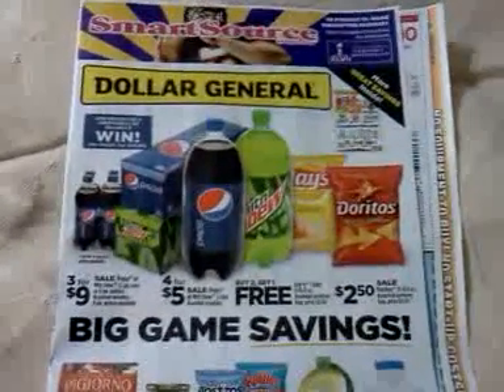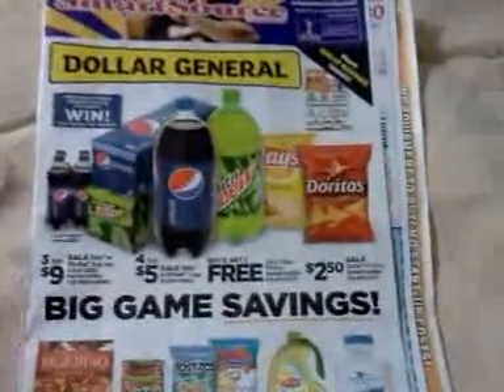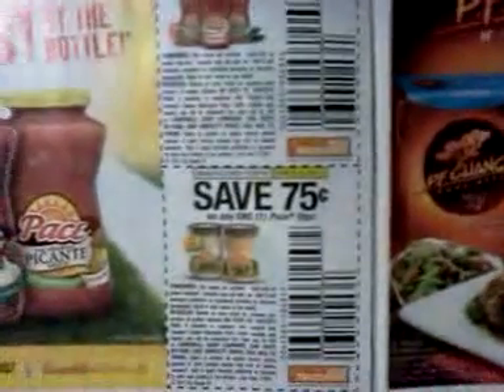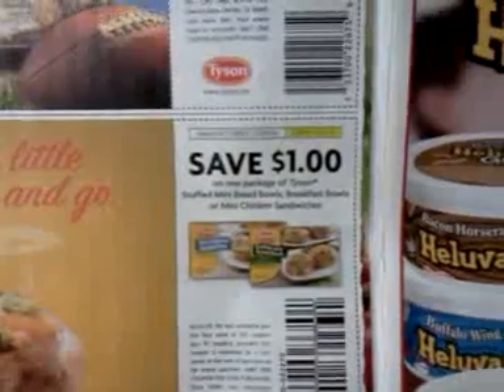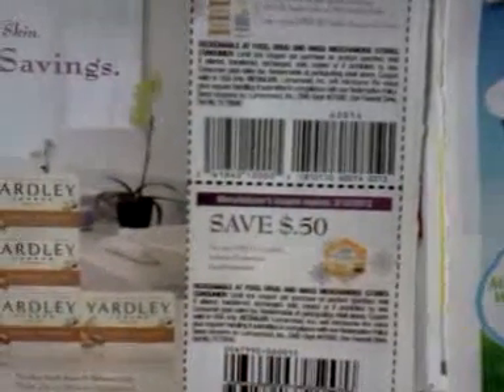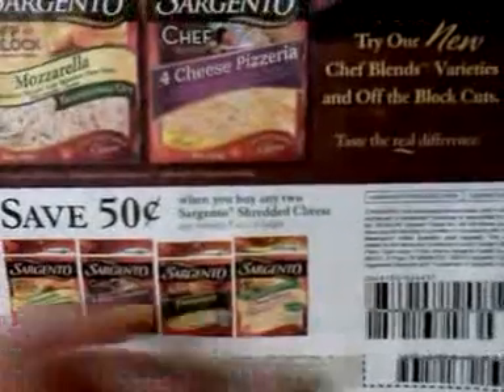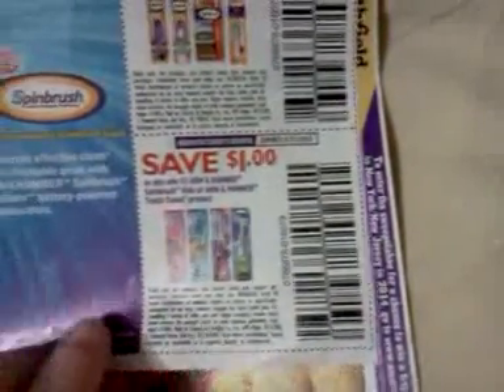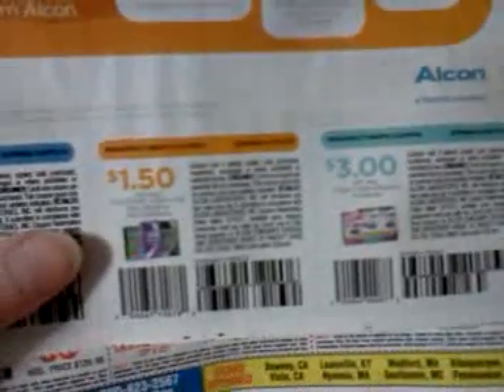Smart Source 1/27 insert preview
It just comes in the mail. I can't tell you how to get them.